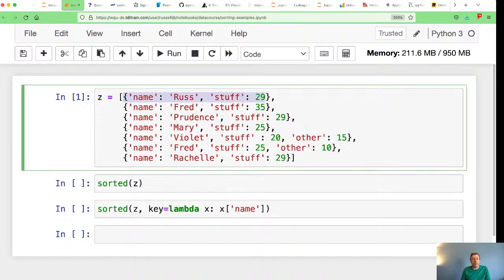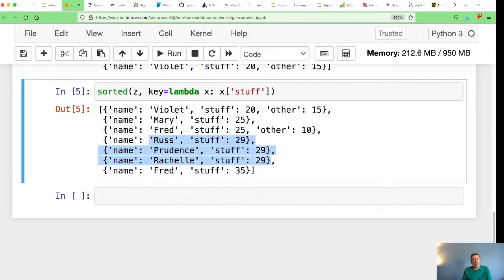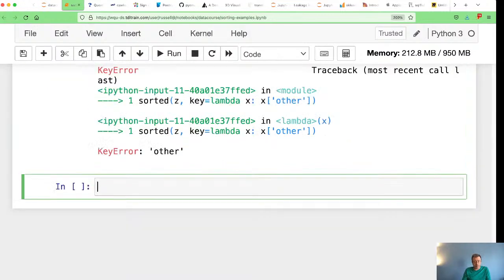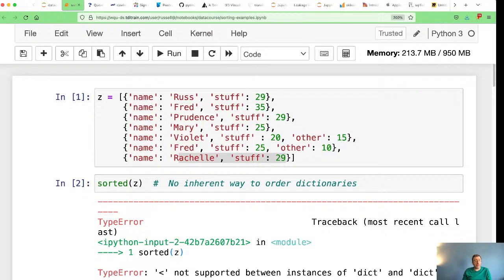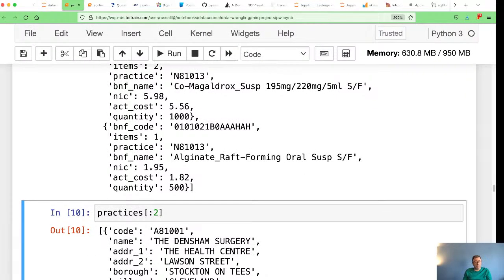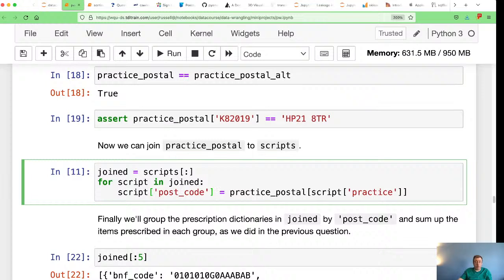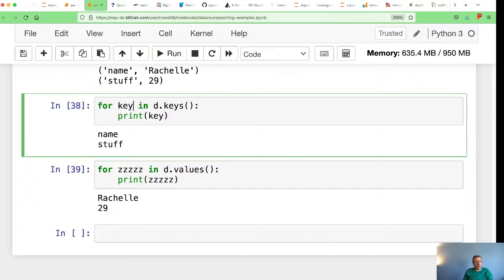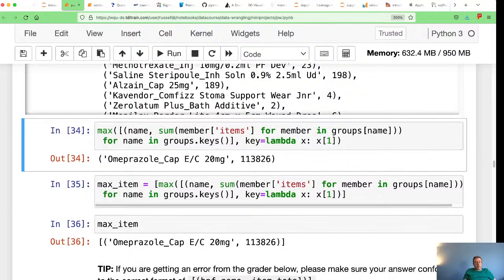WQU Unit 1 Office Hours 18: October 26, 2021